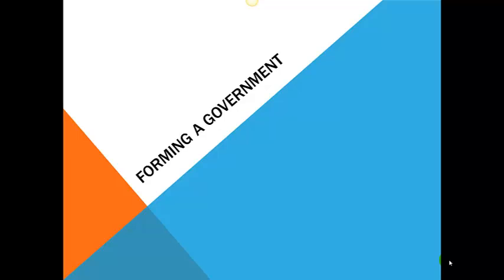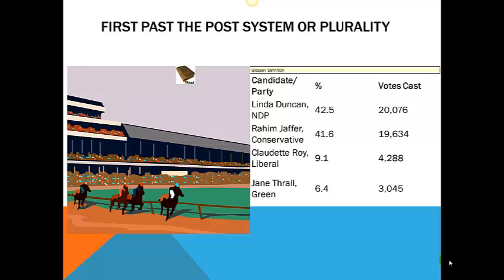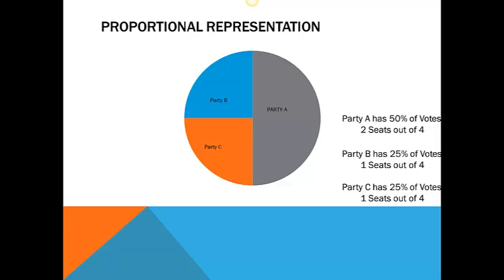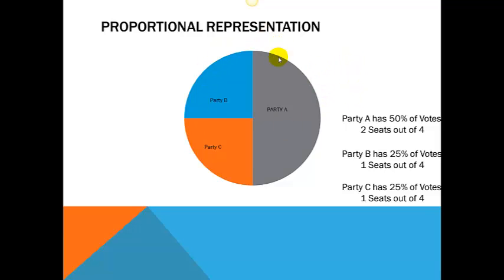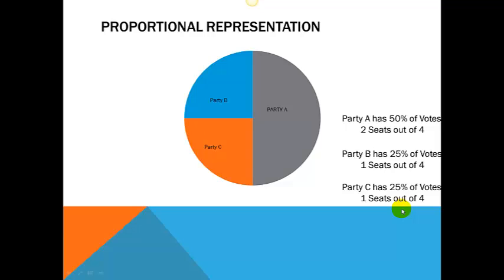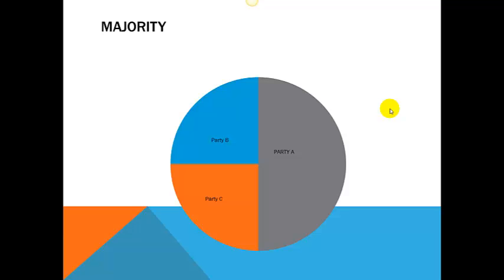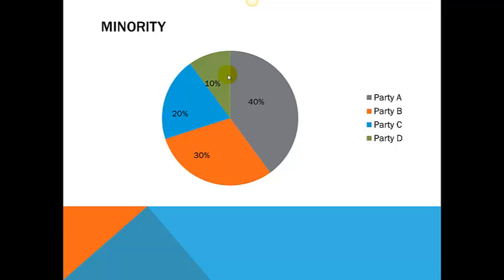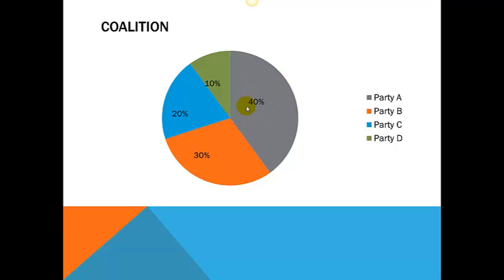Forming a government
first past the post, proppotional representation. Majority, Minority and Colation